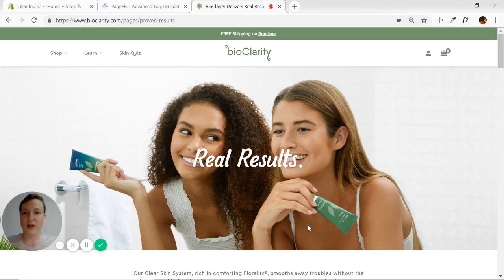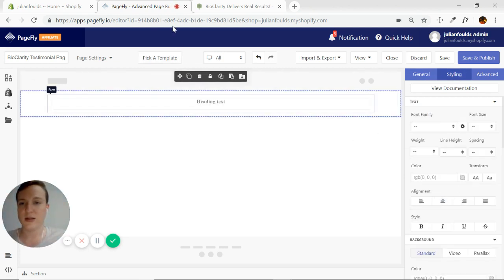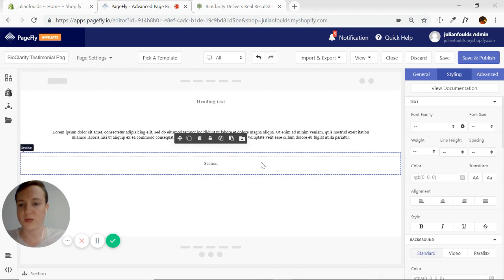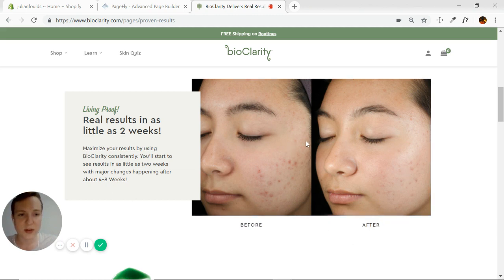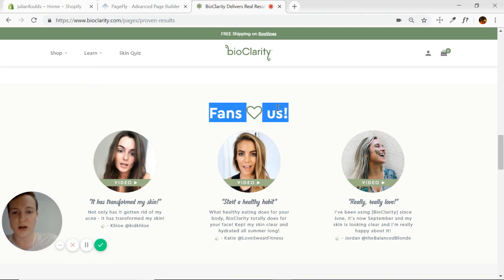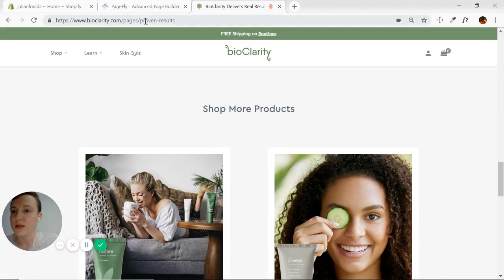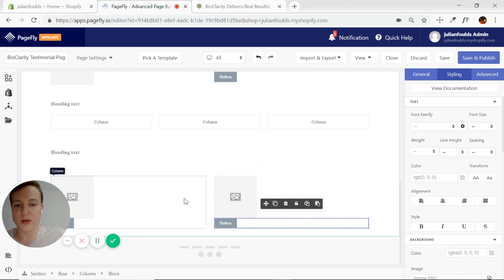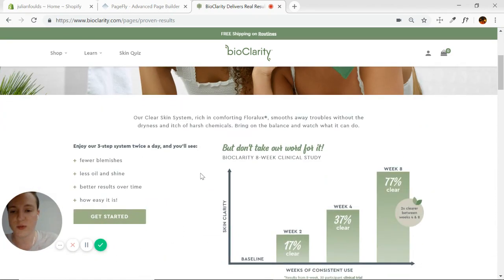How to Build an Amazing Shopify Testimonial Page with PageFly - Part 1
This page does an awesome job of integrating different elements and going beyond the typical testimonial style.👇 Click "SHOW MORE" to read the outlines. 👇 There are some tricky layout elements here and the page is extensive, so follow along closely and try your best to recreate this beautiful Shopify testimonial page.

★ ★ ★ Outlines ★ ★ ★

⚡️ 00:50 - Title section, background and heading
⚡️ 01:30 - Adding and adjusting layout elements
⚡️ 03:30 - adding list elements to column
⚡️ 07:30 - Adding slideshow element with multiple slides visible

★ See Other Videos Shopify Testimonial Page ★